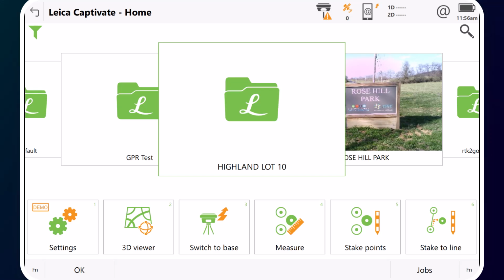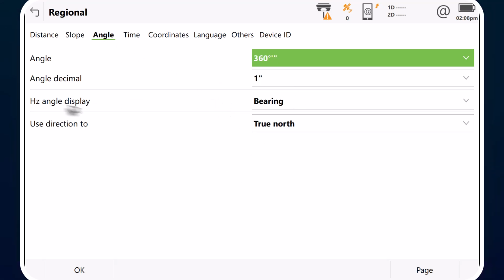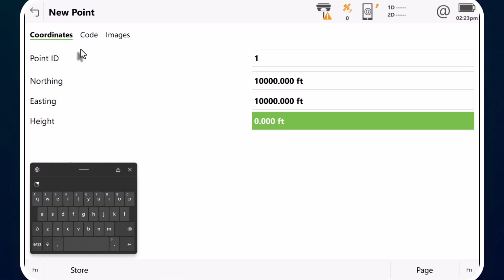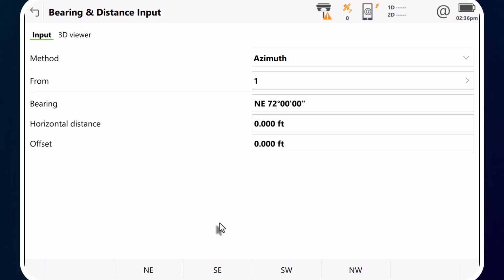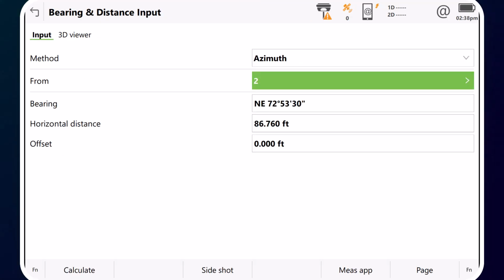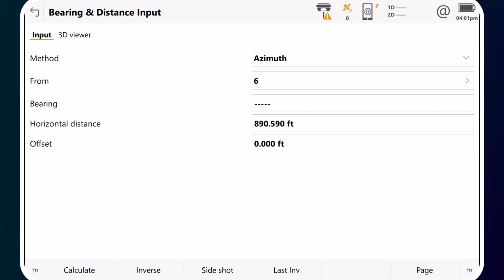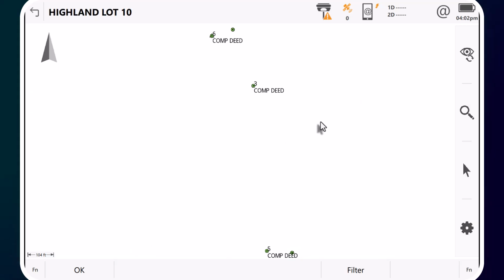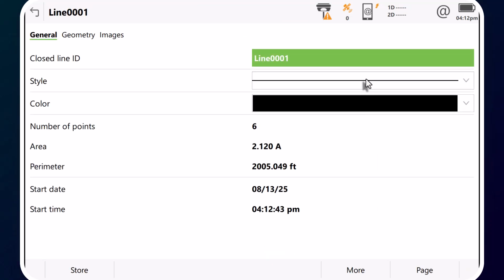Leica Captivate - Compute Points from Property Bounary Plat or Deed Description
Video shows the process of computing points in Leica Captivate from a boundary plat descripton of a piece of property.  The points were created using the Cogo Bearing & Distance routine.